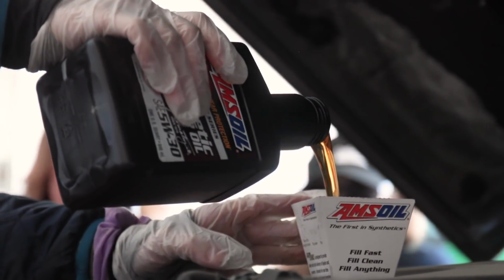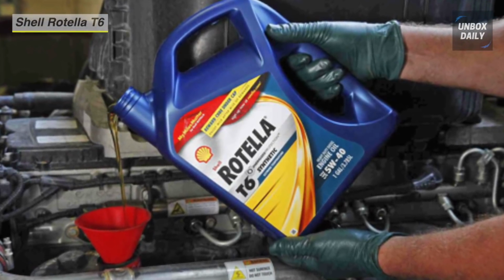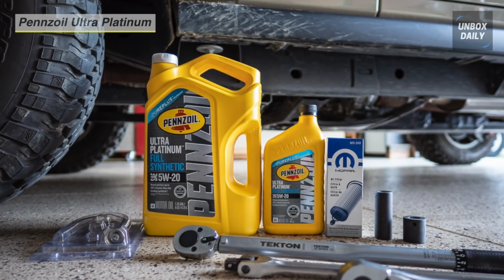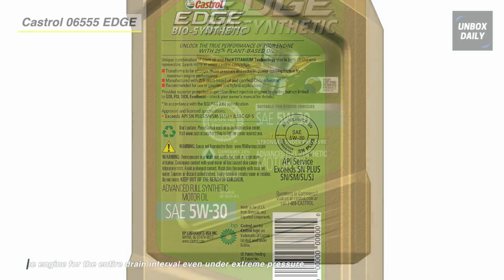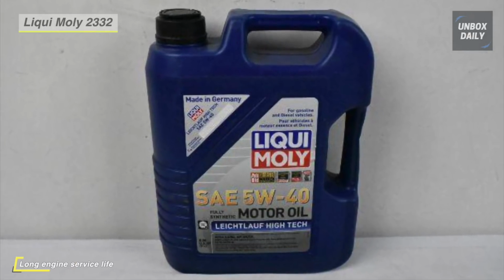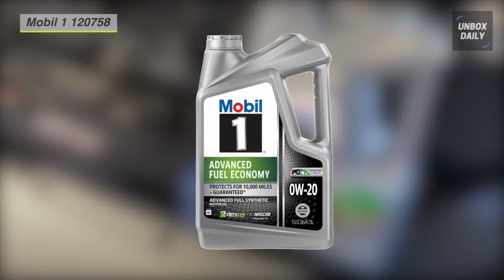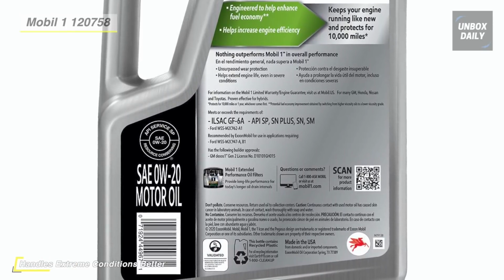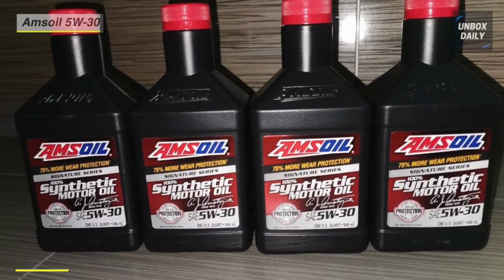TOP 7: BEST Synthetic Oil [2021] | Fully Synthetic Motor Oils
• Amsoil 5W-30

• Mobil 1 120758

• Royal Purple 06530-6PK

• Liqui Moly 2332

• Castrol 06555 EDGE

• Pennzoil Ultra Platinum

• Shell Rotella T6

The Best Synthetic Oil In 2021 • For Latest Updates!

TIMESTAMPS
00:00 Intro
00:38 Shell Rotella T6
01:37 Pennzoil Ultra Platinum
02:34 Castrol 06555 EDGE
03:21 Liqui Moly 2332
04:07 Royal Purple 06530-6PK
05:04 Mobil 1 120758
06:04 Amsoil 5W-30

Most people are confused about whether synthetic oil is better than conventional engine oil. Yes, it's true! Though traditional oil can provide engine lubrication, it can't give the overall engine performance and protection that a synthetic oil offers. So we have prepared the list of best synthetic oils 2021 for you.